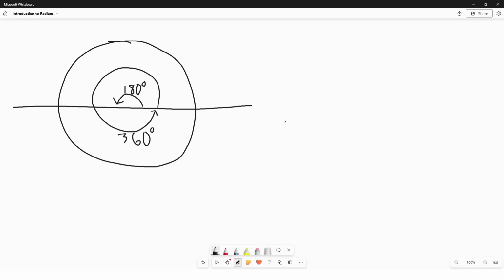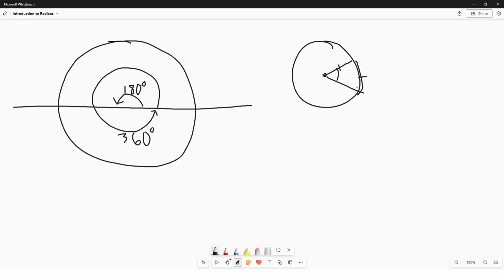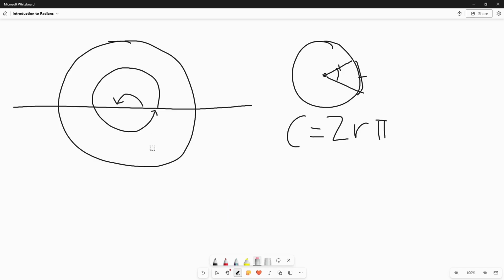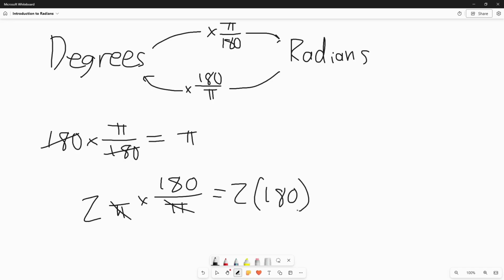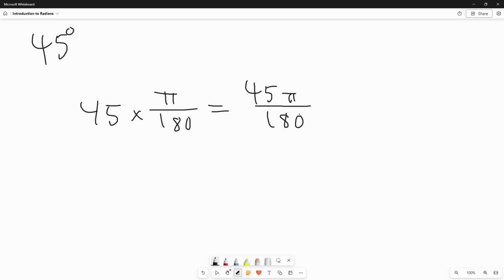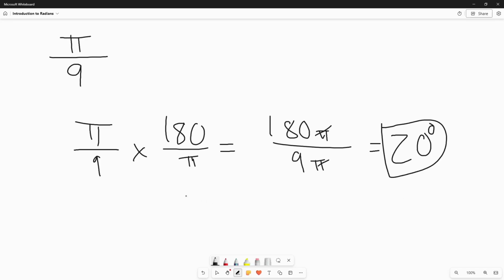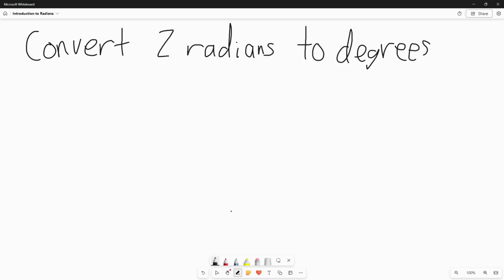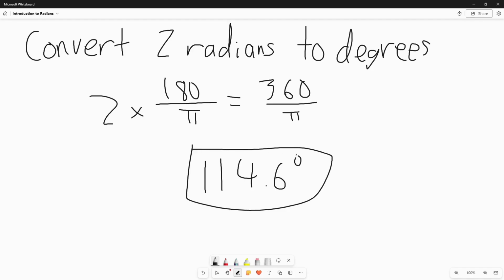Introduction to Radians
This video teaches what radians are and how to use them.